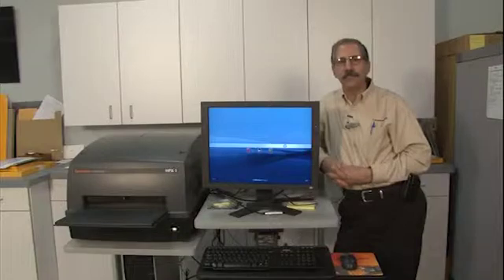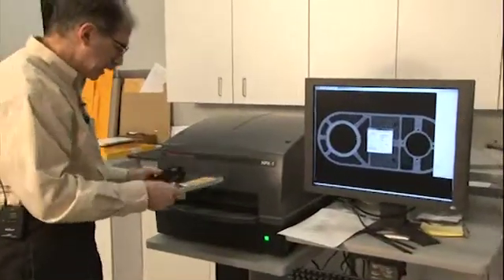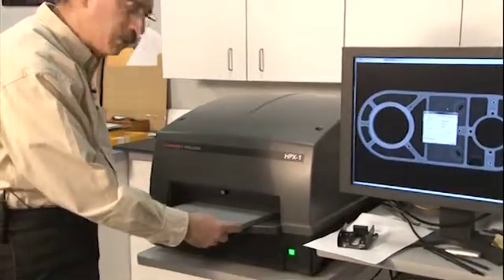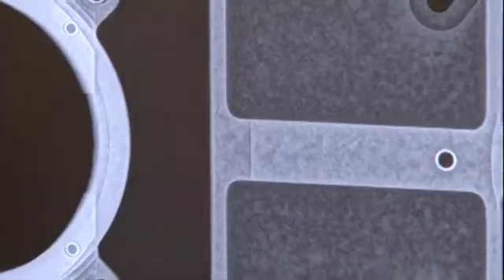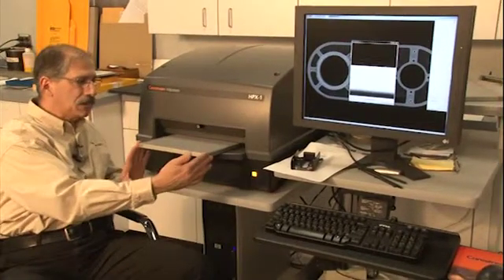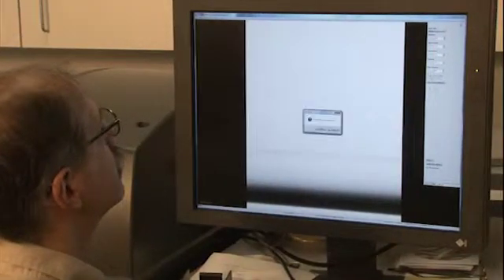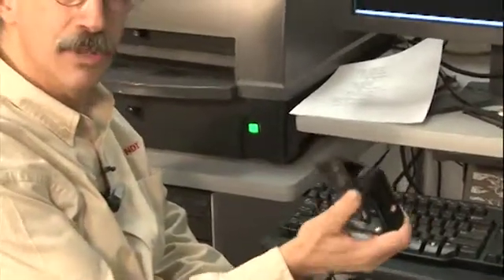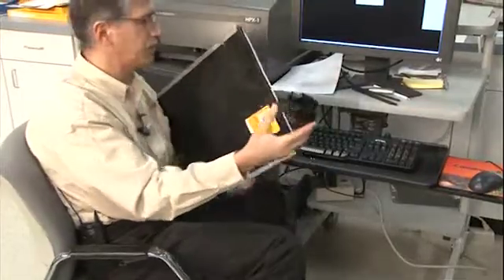Scanning Rigid Cassettes on an HPX-1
How to insert, scan and remove a flexible plate in a rigid cassette and how to use the cassette extraction tool.